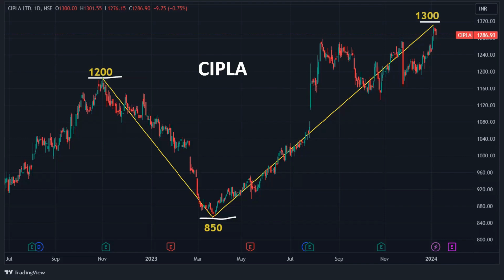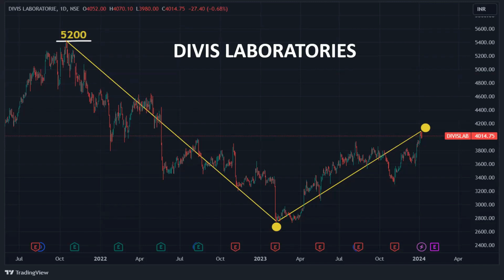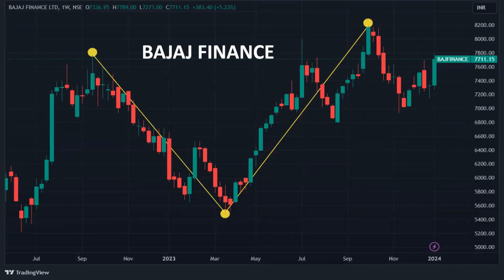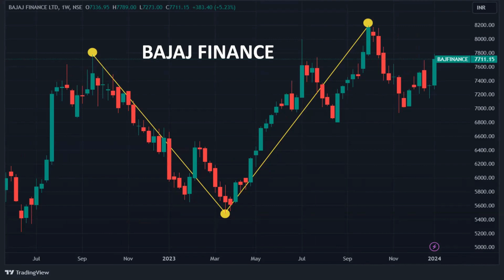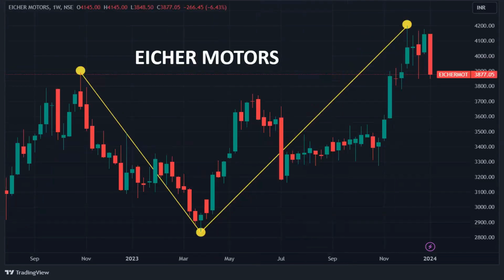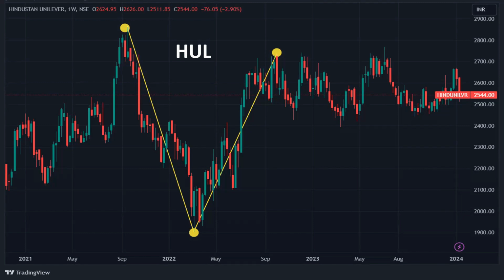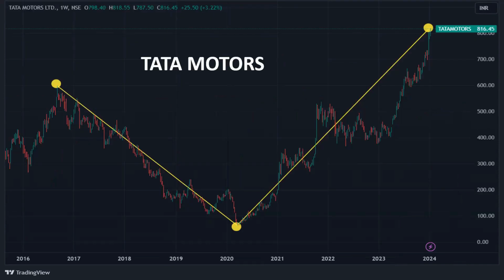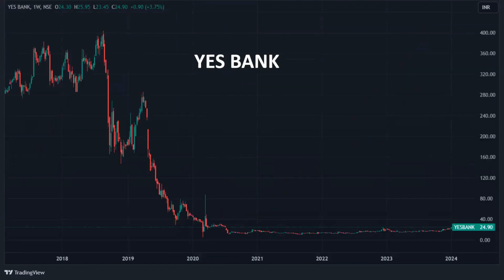When to Buy Multibagger Stock | Warren Buffett's Strategy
When and How to Buy Multi bagger Stock | Warren Buffett's Strategy

"It's far better to buy a wonderful company at a fair price, than a fair company at a wonderful price."
"The three most important words in investing are margin of safety."

What are Warren Buffett’s biggest investing rules?
Warren Buffett is known for his investment wisdom, doled out in annual letters he writes as Berkshire Hathaway’s CEO and Chairman, as well as in interviews and at Berkshire Hathaway’s annual meeting in Omaha each year. He has established several rules that he follows to ensure success. Some of his most important rules include:

Rule 1: Never lose money.
This is considered by many to be Buffett’s most important rule and is the foundation of his investment philosophy. He believes that it is more important to protect capital than to try to make a quick profit, and he is willing to pass up on investment opportunities if he is not confident in the company’s long-term prospects. By following this rule, he has been able to minimize his losses and maximize his returns over time. He emphasizes this so much that he often says, “Rule number 2 is never forget rule number 1.”

Rule 2: Focus on the long term.
Buffett is a long-term investor and believes that it is more important to focus on the future potential of a company, rather than its short-term performance. He invests in companies with a durable competitive advantage, strong management, and a history of growth, and he holds onto these investments for the long term, taking advantage of the power of compound interest. He has said that his favorite holding period is ‘forever’.

Rule 3: Know what you’re investing in.
Buffett believes that it is essential to have a deep understanding of the industries and companies you are investing in. He takes the time to thoroughly research each investment opportunity, looking at factors such as the company’s financials, competitive advantage, and management team. By following this rule, he is able to make informed investment decisions and minimize his risk

✓Fundamental Analysis
✓Technical Analysis
✓Equities
✓Currency Trading
✓Commodity Trading
✓Mutual Funds